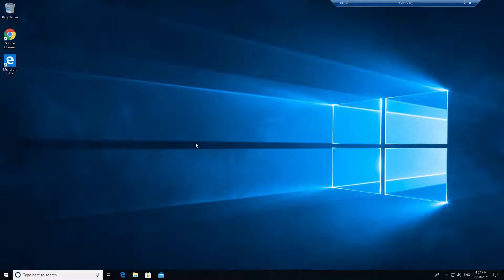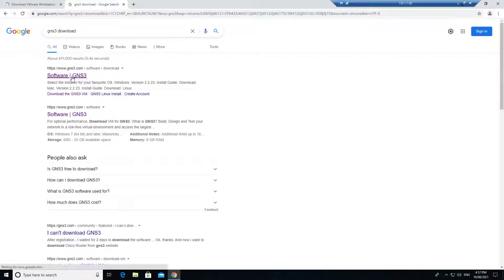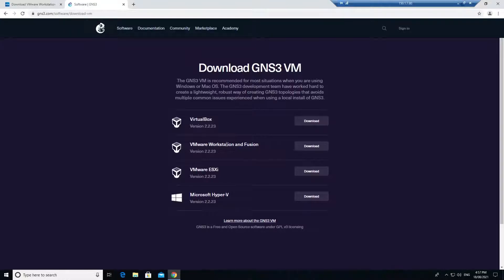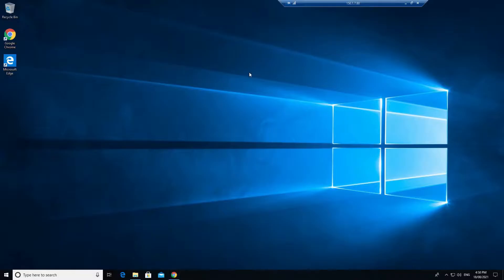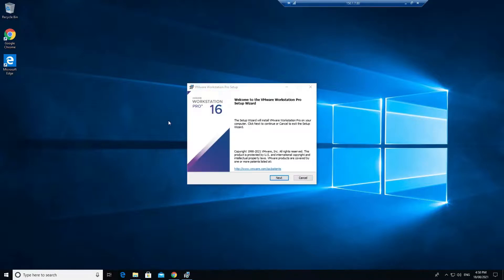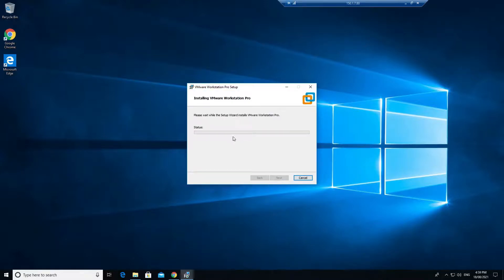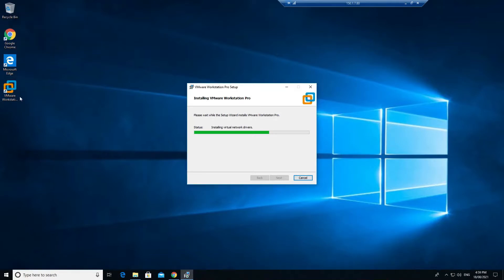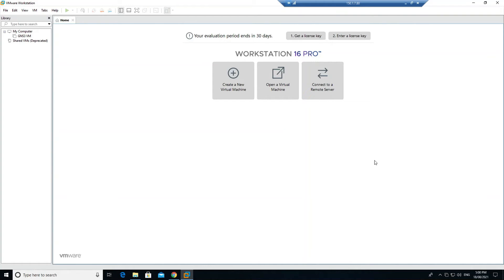GNS Workstation installation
in this tutorial we will learn to install the vmware workstation pro for our gns3 vm.